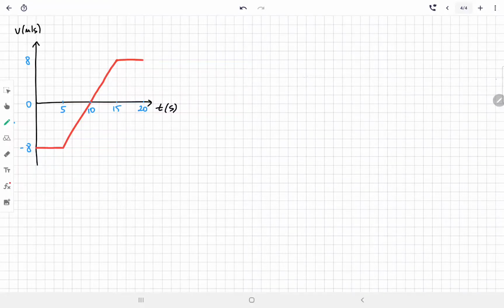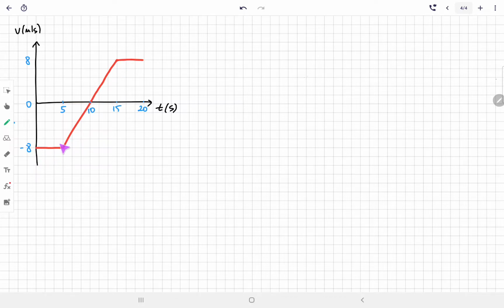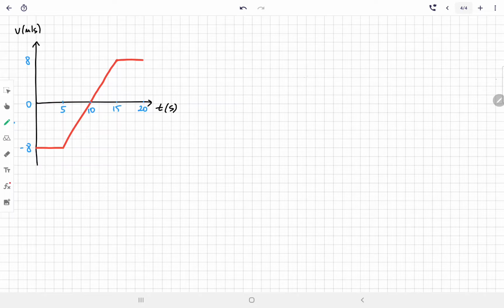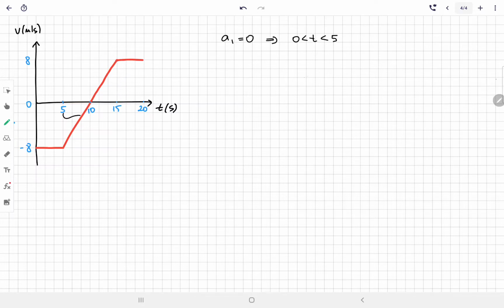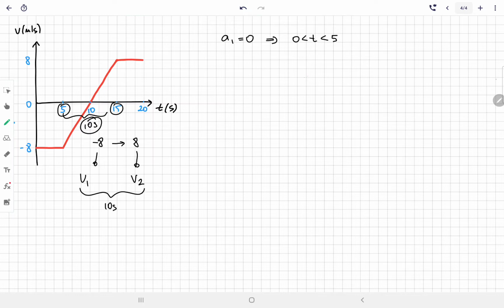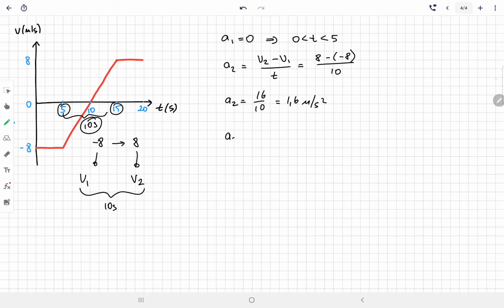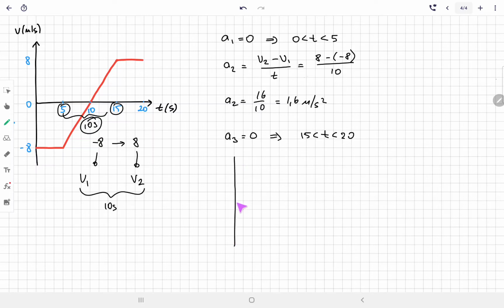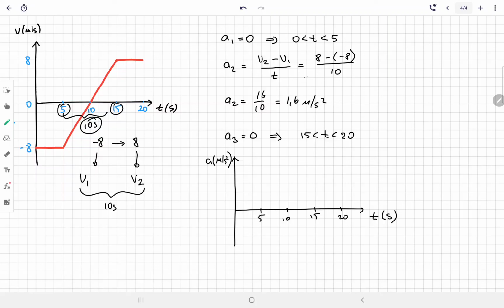Serway. Ninth Edition. Chapter-2. Problem-15.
A velocity–time graph for an object moving along the  x axis is shown in Figure P2.15. (a) Plot a graph of the acceleration versus time. Determine the average acceleration of the object (b) in the time interval t=5.00 s to t=15.0 s and (c) in the time interval t=0 to t=20.0 s.